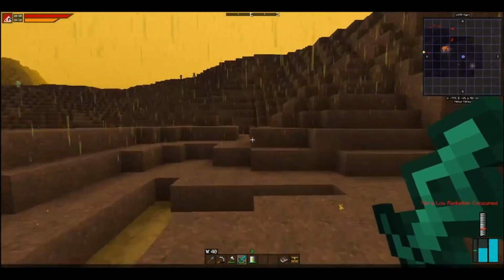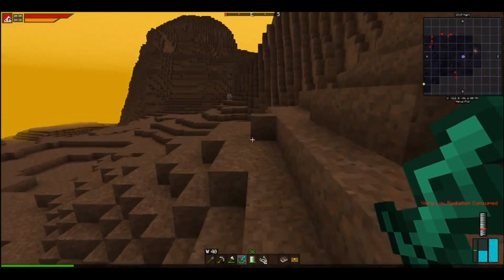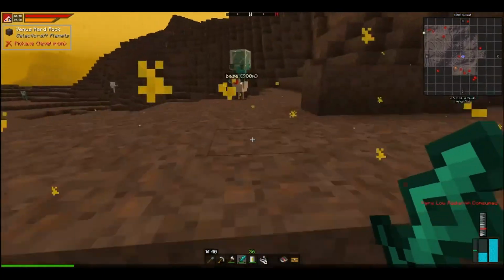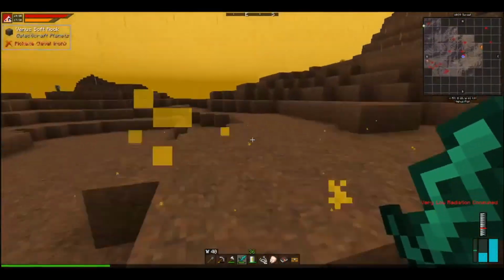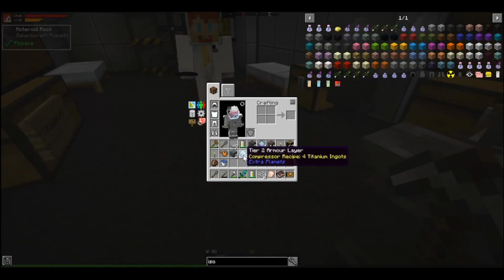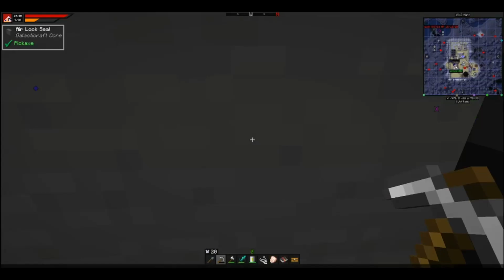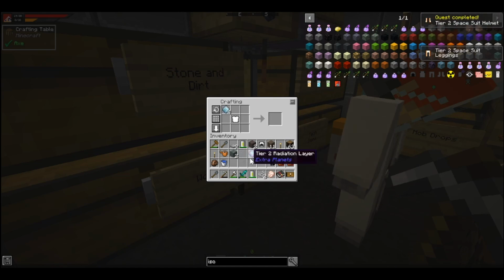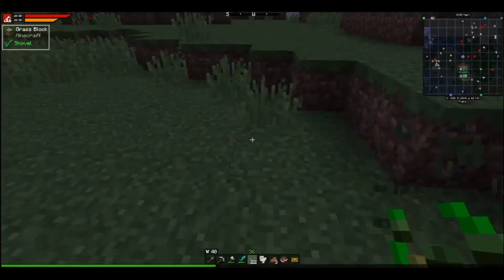Back & Forth AstroBlock ep 24 w Snoop787